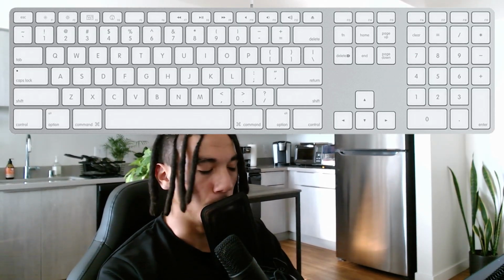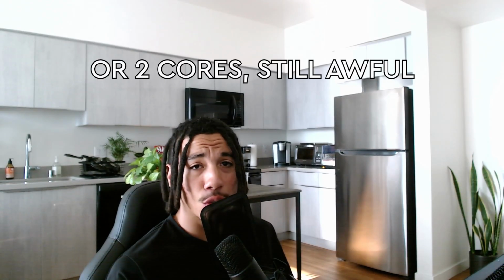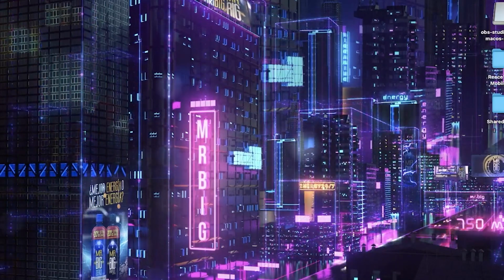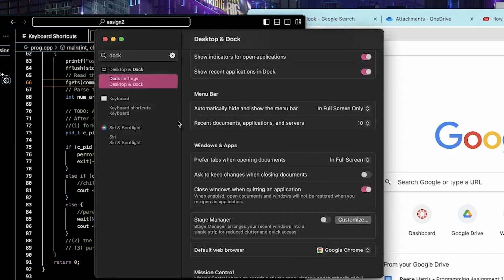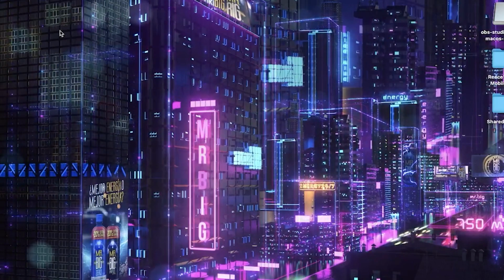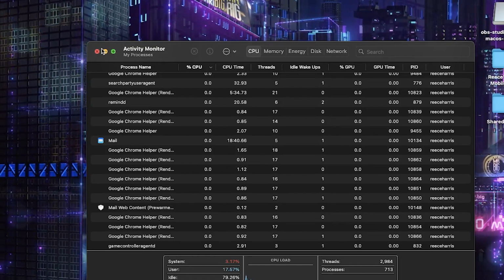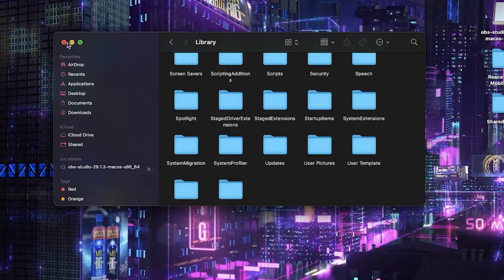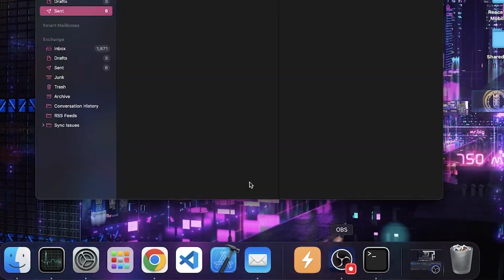Windows user tries macOS...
A long time Windows user hops on MACos for the first time. The first impressions are not great.

(00:00): Intro
(00:47): Where is the alt key?
(01:13): MacBooks are weak
(03:21): Window snapping
(04:37): Keyboard shortcuts
(04:54): Problems with stage manager
(05:08): UNIX
(06:06): MAC hides too much
(07:17): How to find your system files
(07:44): Apple Compatibility
(08:23): Outtro